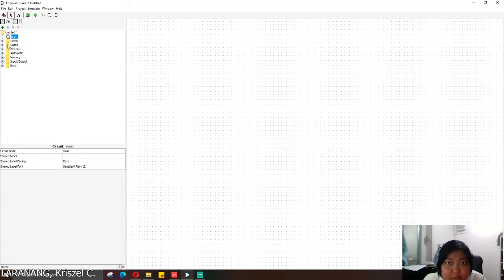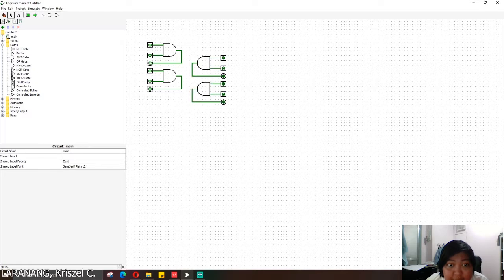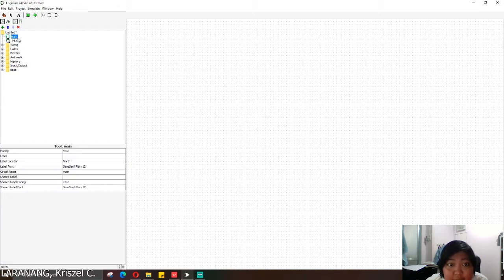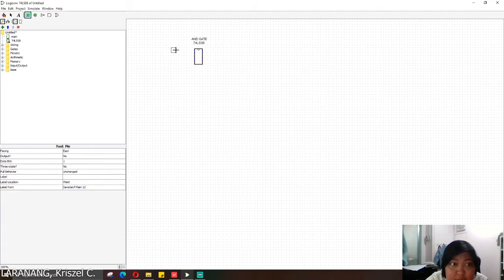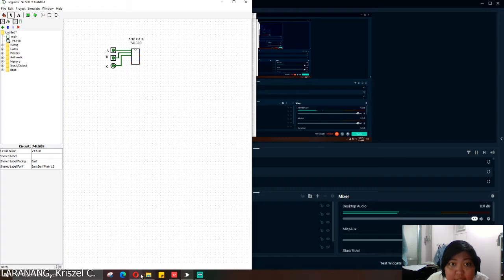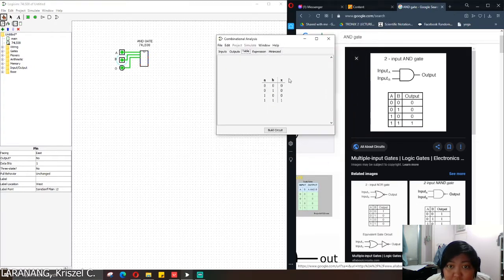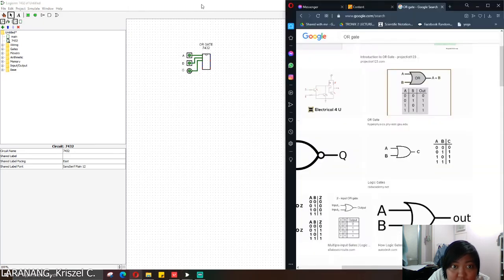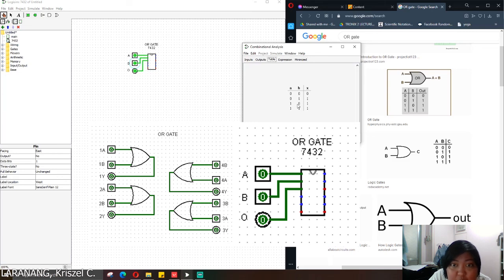ECEA104L-E01 Lab1 [ AND gate (74LS08) and OR gate (7432) using Logisim ]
LARANANG, Kriszel C.
AND gate (74LS08) and OR gate (7432)